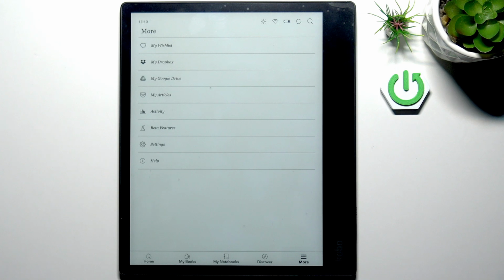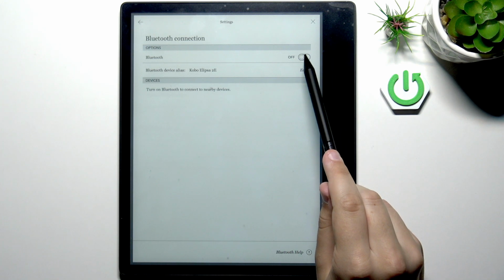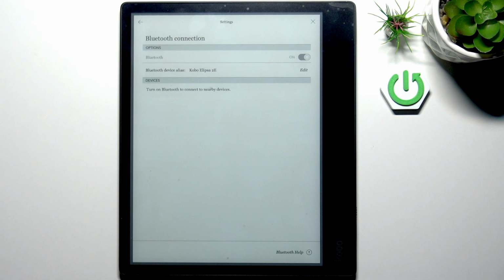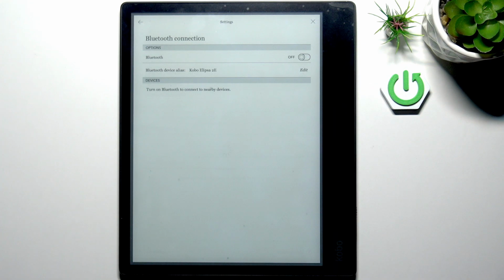KOBO Elipsa 2E – How to Enable or Disable Bluetooth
If you want to connect wireless devices or simply turn off Bluetooth to save battery on your KOBO Elipsa 2E, this video will show you exactly how to enable or disable Bluetooth in just a few easy steps. We’ll walk you through the settings menu, show you where to find the Bluetooth option, and explain how to switch it on or off. Whether you’re pairing headphones, speakers, or just want to manage your connections, you’ll learn everything you need to know about Bluetooth settings on the KOBO Elipsa 2E. This guide is perfect for anyone looking to manage Bluetooth connections on their KOBO eReader quickly and easily.

How to enable Bluetooth on KOBO Elipsa 2E?
How to disable Bluetooth on KOBO Elipsa 2E?
Where are Bluetooth settings on KOBO Elipsa 2E?

0:00 Introduction
0:10 Open Settings on KOBO Elipsa 2E
0:18 Find Bluetooth Connection Option
0:25 Enable Bluetooth
0:35 Scan for Devices
0:43 Disable Bluetooth
0:50 Outro